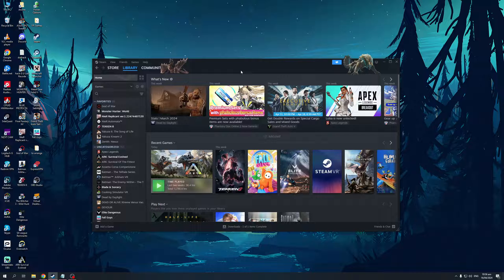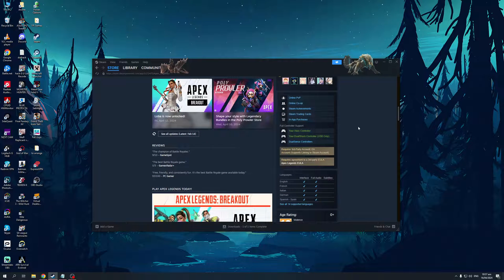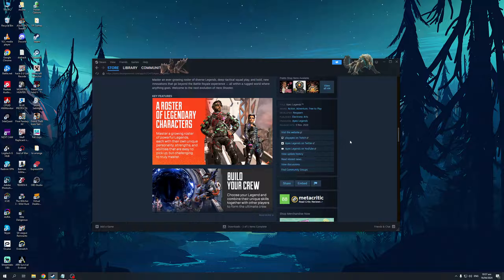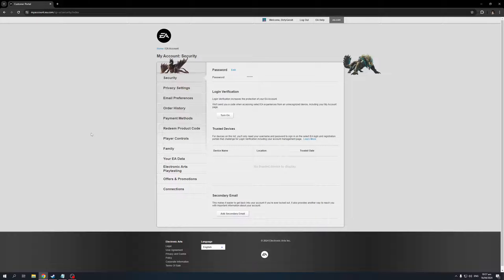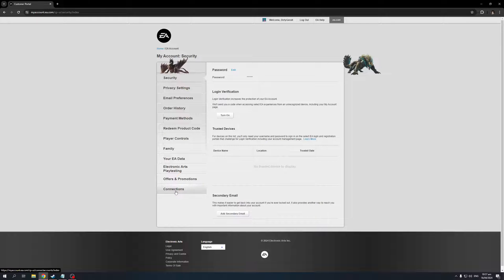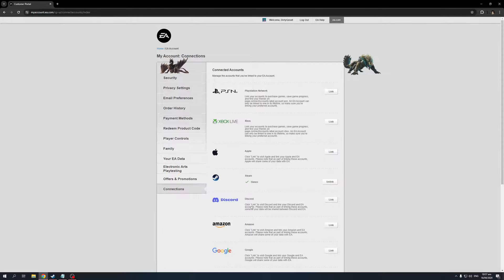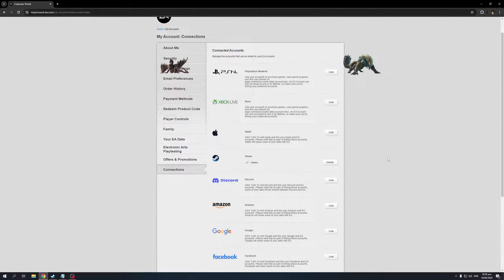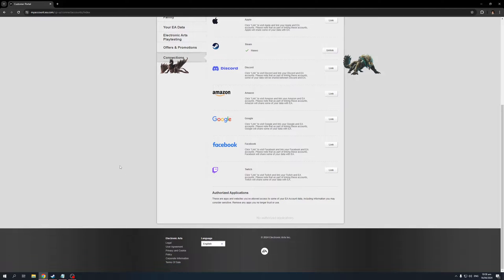How to Unlink EA Account on Steam (Full 2024 Guide)